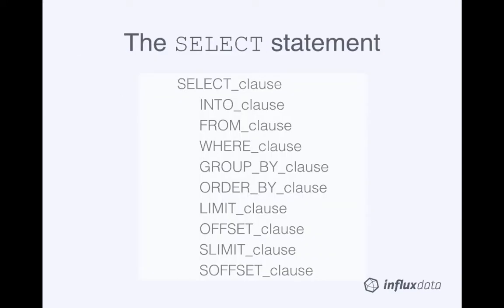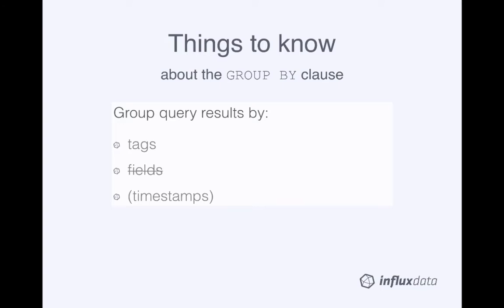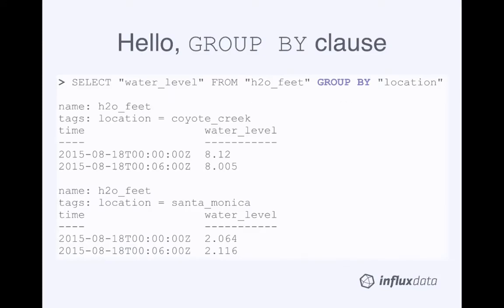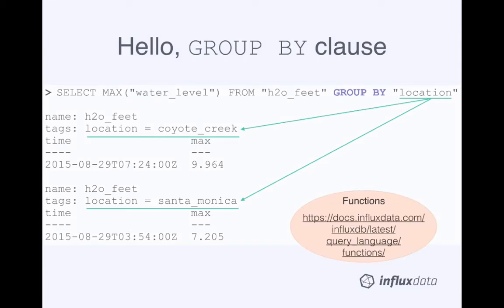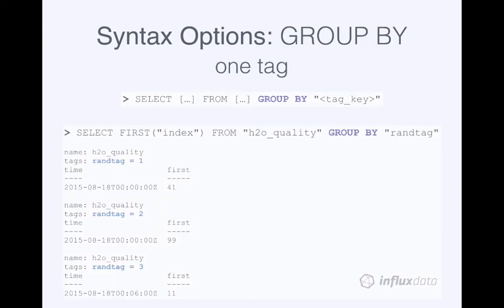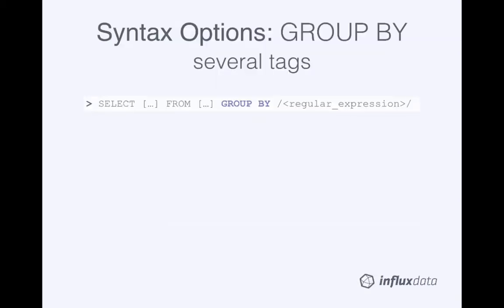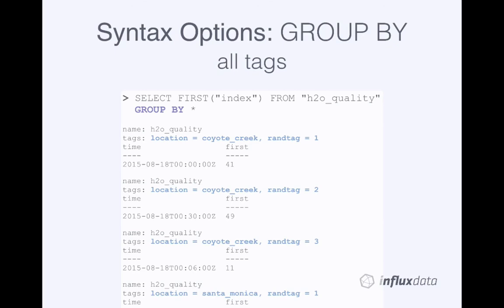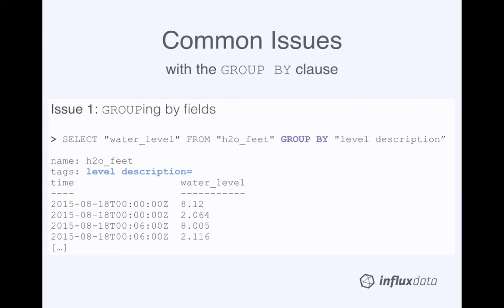InfluxData Shorts: [InfluxQL 4] The "Group By" Clause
In this short video, we will introduce the basics of InfluxQL, InfluxData's query language, focusing on the Group By clause.